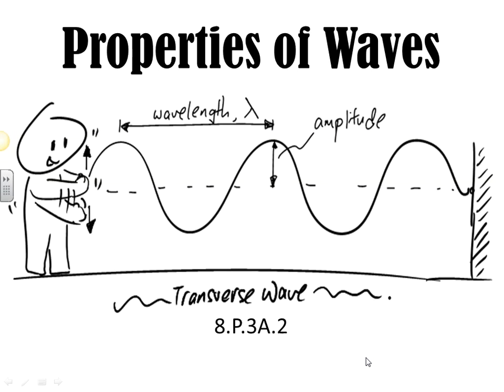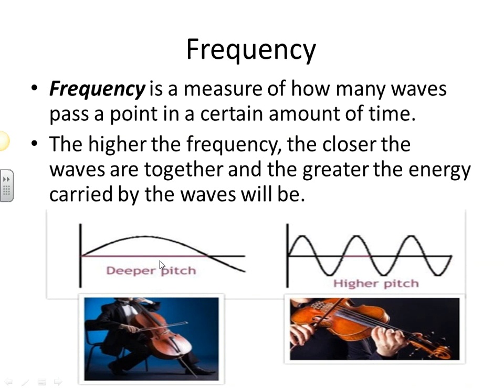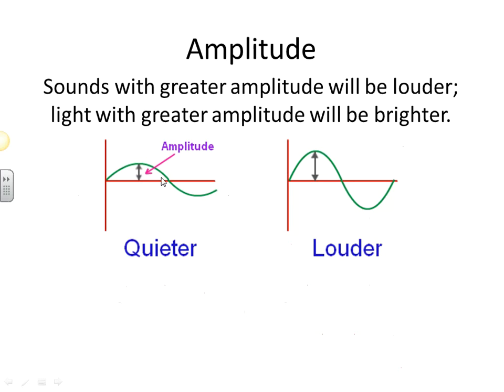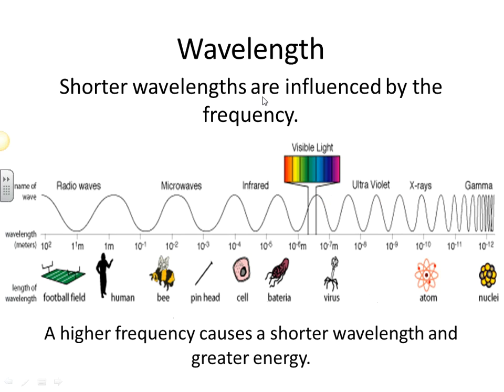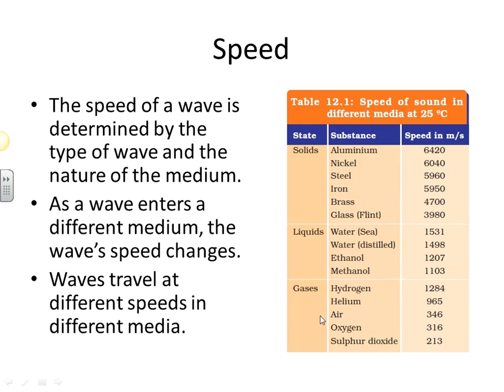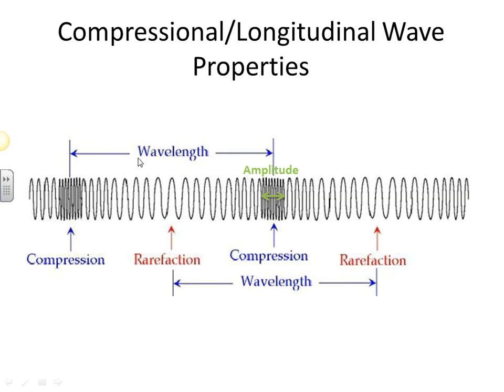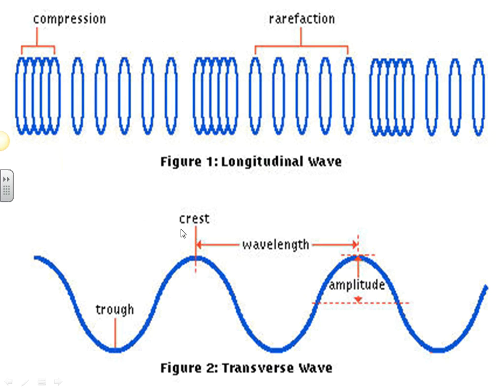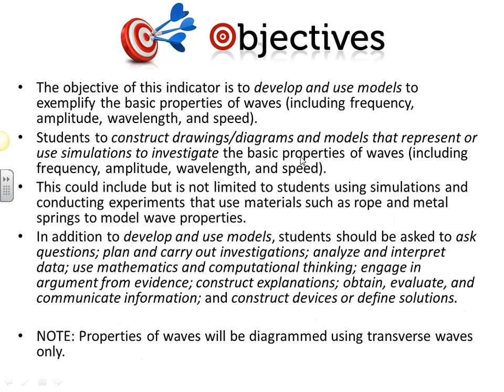Properties of Waves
This video summarizes the main properties of transverse and longitudinal waves.